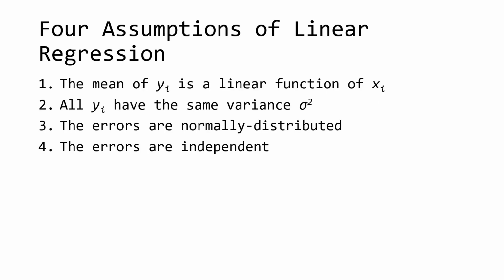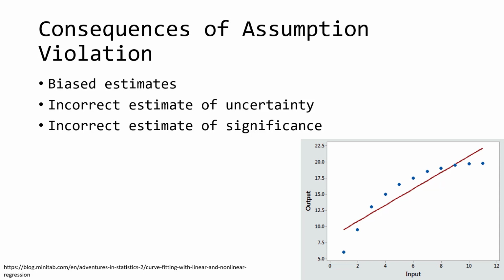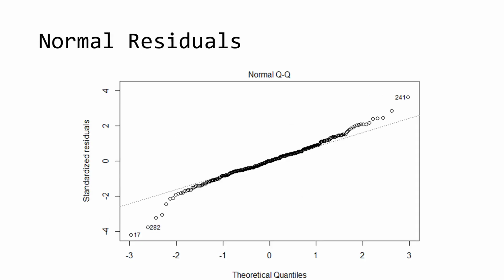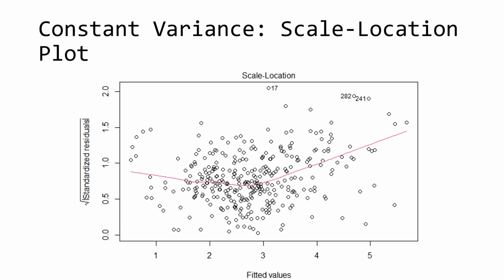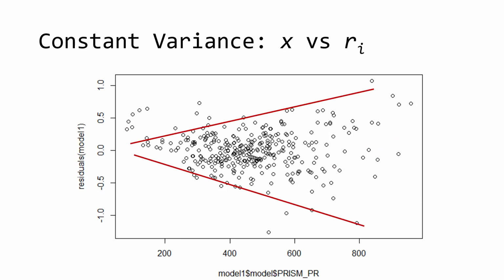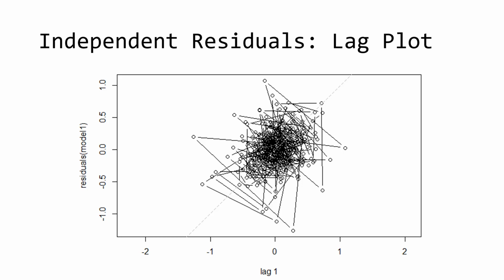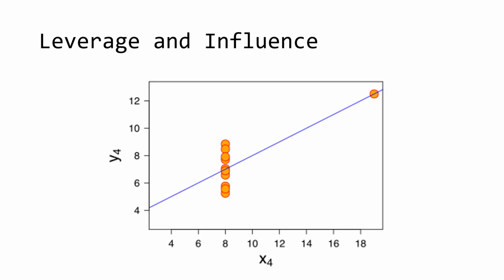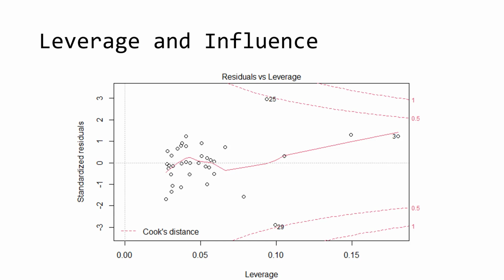Linear Regression Pt III